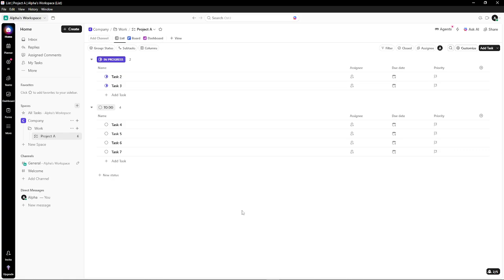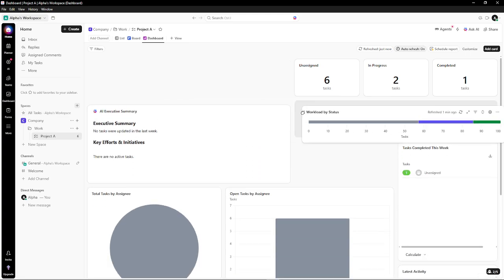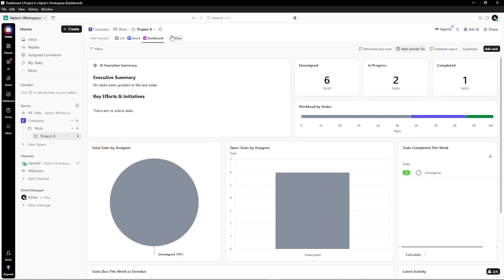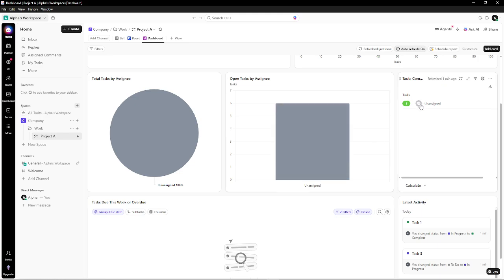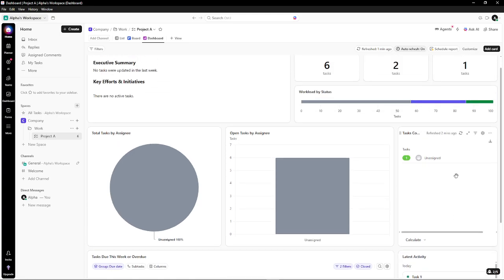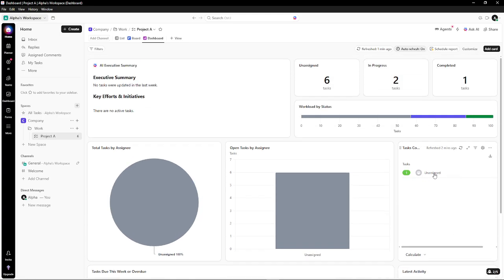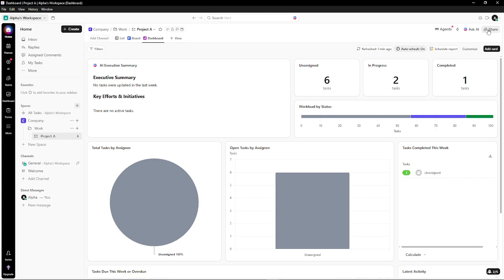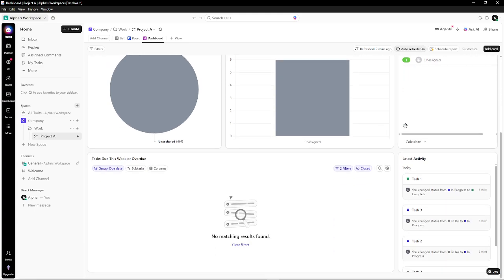How To Build A Company Dashboard In ClickUp [Management View]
In this 2025 ClickUp management tutorial, you’ll discover how to build a company dashboard in ClickUp that gives you a full executive view of operations, priorities, and performance. Whether you’re a founder, manager, or team lead, this dashboard helps you see what’s moving forward, what’s stuck, and what needs attention right now—without chasing updates across Slack or email.

🔹 What You’ll Learn:
-How To Create A Management Dashboard In ClickUp That Tracks Everything In One View
-How To Build Executive Widgets For Workload, Priorities, Deadlines, And Team Performance
-How To Monitor High-Level Company Projects Without Micromanaging Individual Tasks
-How To Use Filters To Switch Between Departments Like Sales, Ops, Content, And Support
-How To Track KPIs With Custom Fields And Visual Charts For Faster Decision-Making
-How To Spot Bottlenecks Using Overdue Widgets And “Stuck Task” Views Automatically
-How To Build A Weekly Leadership Review Dashboard That Replaces Long Status Meetings
-How To Standardize Dashboard Reporting Across Teams With Templates And Automations
-How To Keep Your Management View Clean, Simple, And Actionable Every Single Week

💡 Pro Tip: Your management dashboard should answer 3 questions instantly: What’s on track? What’s blocked? What needs a decision? Create one widget for overdue tasks, one for high priority work, and one for team workload balance. Then review it weekly on the same day so you build a consistent rhythm. If you run meetings, use the dashboard as the agenda so your team stays focused on outcomes instead of random updates.

By the end, you’ll have a clear leadership dashboard that makes ClickUp feel like a real command center.